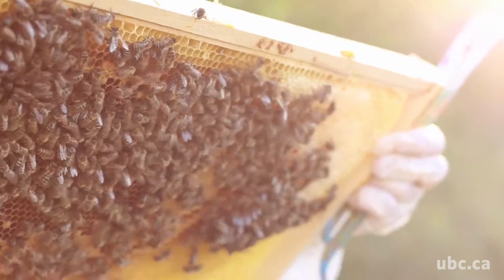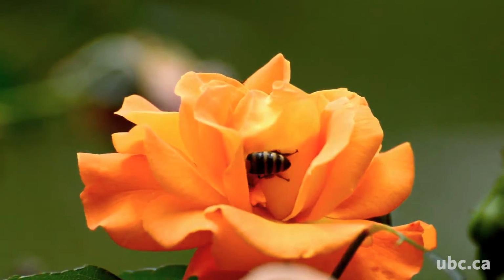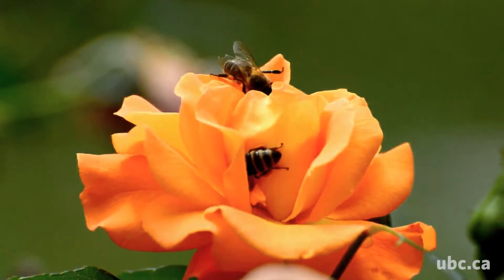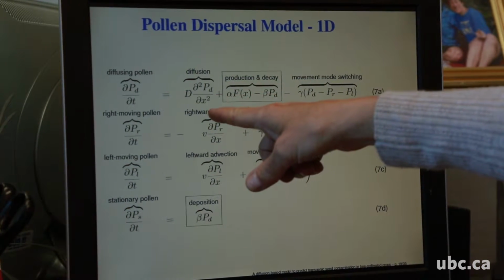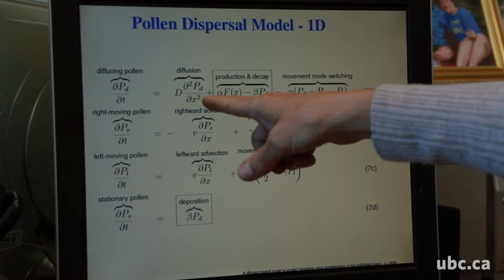Rebecca Tyson - Mathematics and Pollen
Dr Rebecca Tyson discusses her research on honey bee movement
UBC's Next Big Thing is produced by UBC Studios Okanagan